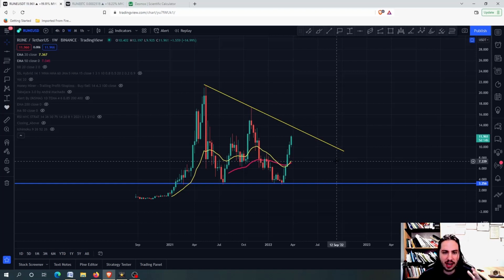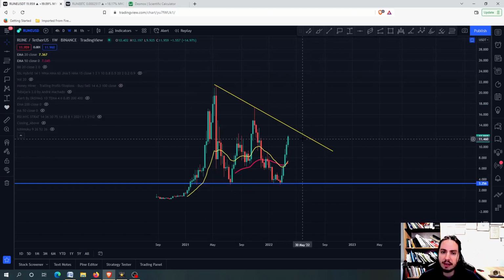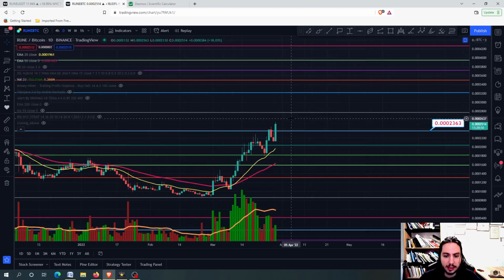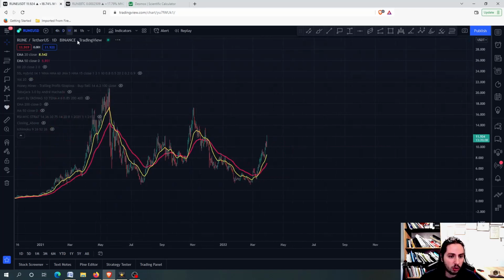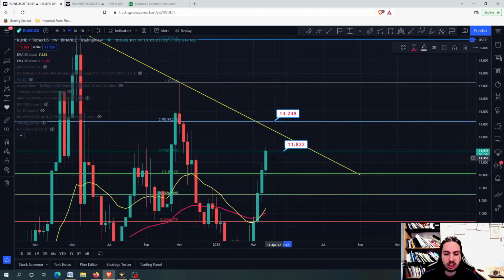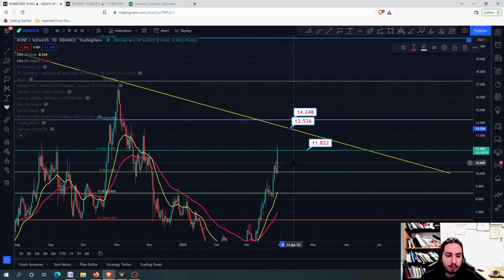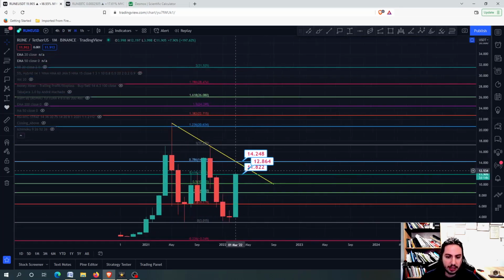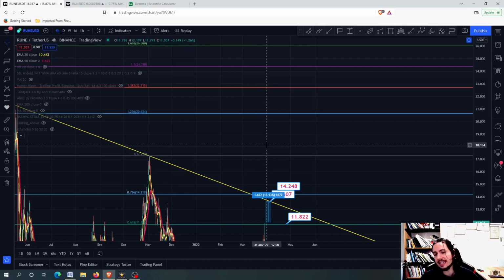THORChain(RUNE) Price Prediction 2022! Next Price Targets! RUNE Technical Analysis 2022! RUNE Coin!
In this video I will provide technical analysis and price prediction for THORChain(RUNE) in USDT/BTC(2022). RUNE can go straight up to 13.6 USDT but we have a strong resistance which is the 0.618 fib retracement line now. What's next?. Check the video for more targets. None of these information are financial advises.

💰💰 JOIN PREMIUM

-TIMESTAMPS-
0:00 - Intro
0:06 - RUNE/USDT Technical Analysis
2:00 - RUNE/BTC Price Targets
3:10 - RUNE/USDT Price Targets